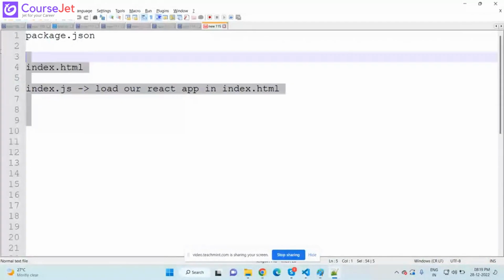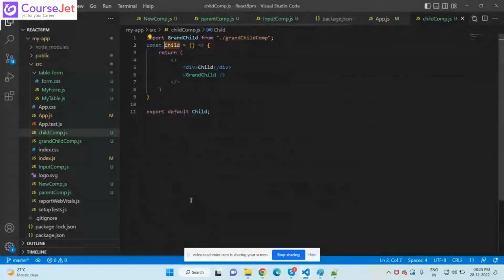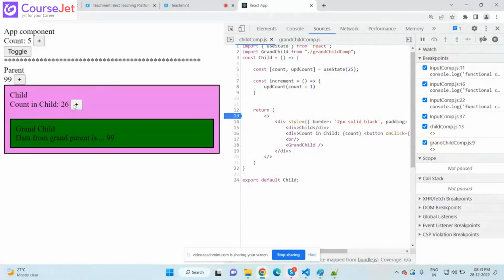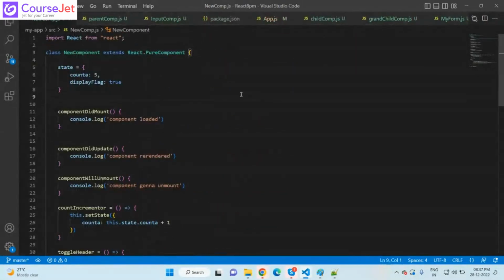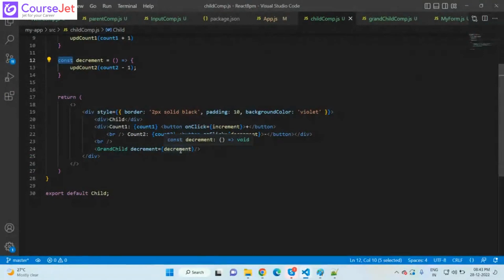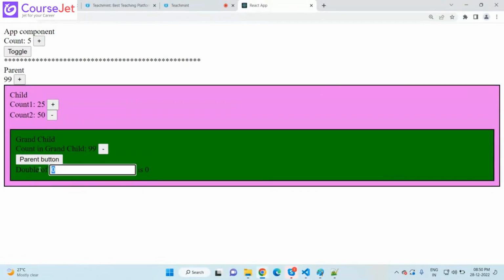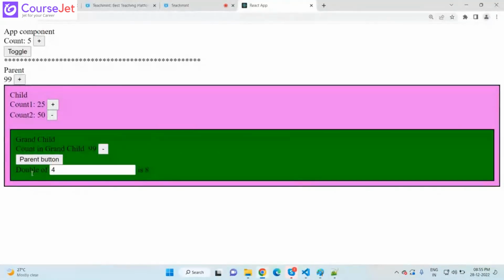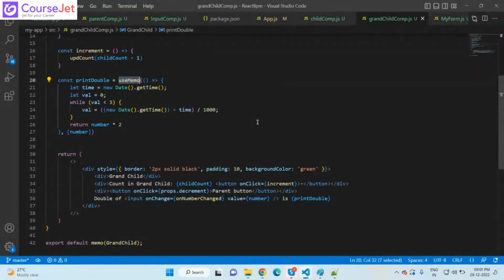How to Call Child Component Function in ReactJs | ReactJS Tutorial | Lec -07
Learn the techniques to call a function defined in a child component from its parent in ReactJS. Explore different approaches and best practices for communication between parent and child components in React. Follow along with practical examples and step-by-step instructions to enhance your React development skills.

🚀 TO JOIN REACTJS COURSE⤵

🚀REACTJS COURSE FEATURES:

💻 Instructor-Led Sessions
👨‍💻 Expertise Faculties

🎓REACTJS TRAINER PROFILE:

👨‍🏫 Certified Professional
📑 Certification Guidance